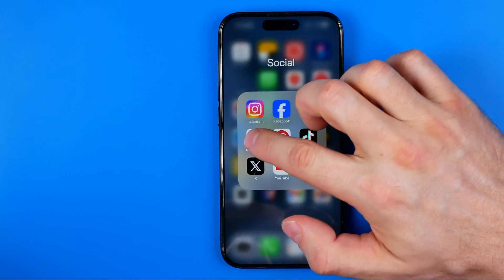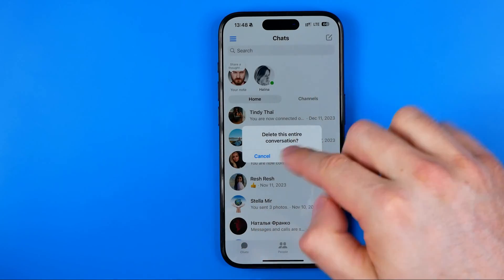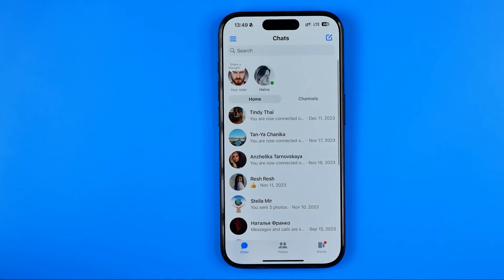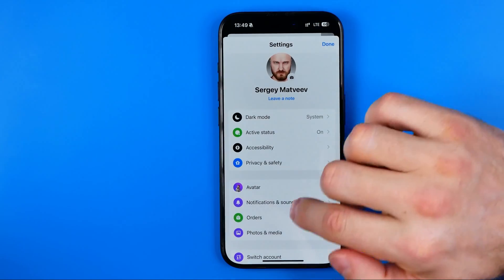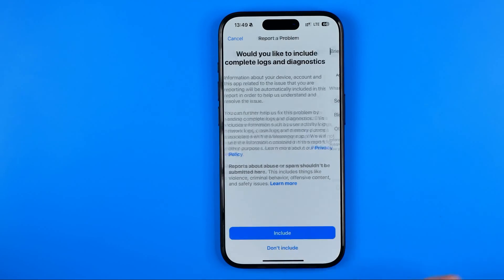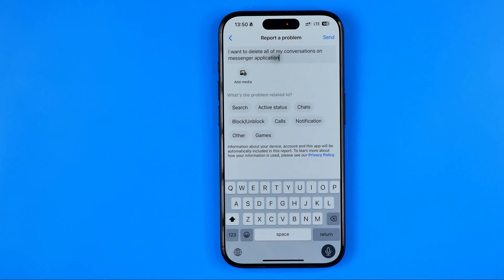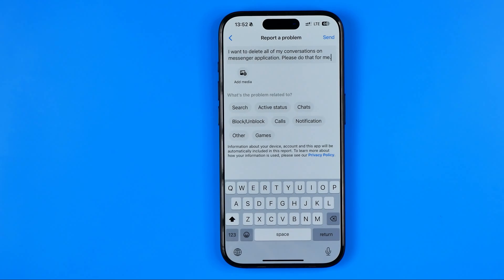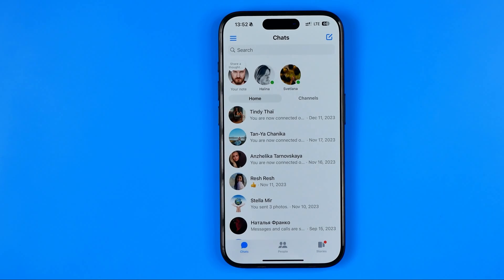How to Delete All Messages on Facebook Messenger at Once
Here's how to delete all messages on facebook messenger at once! In this video I will show you how to delete all messages from facebook messenger at once. Be sure to watch the video to the very end. You will learn how to delete all messages on facebook messenger. That's easy and simple to do!